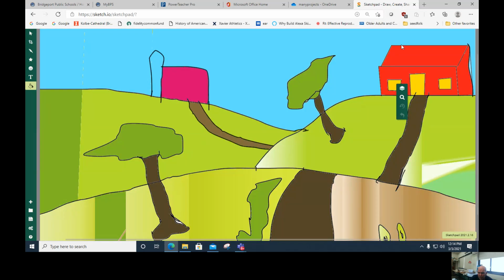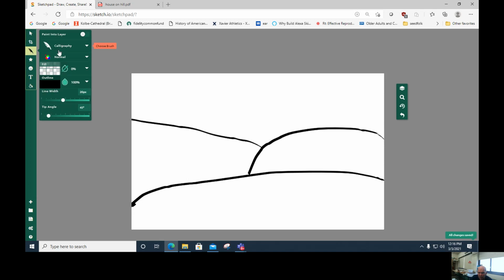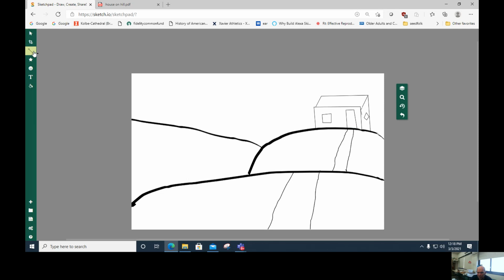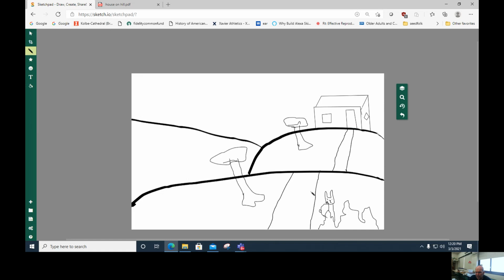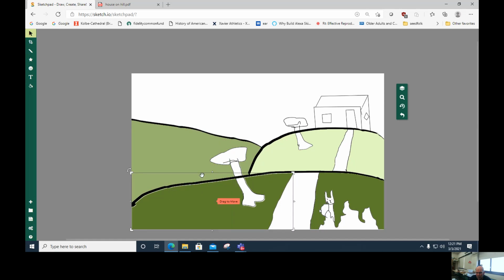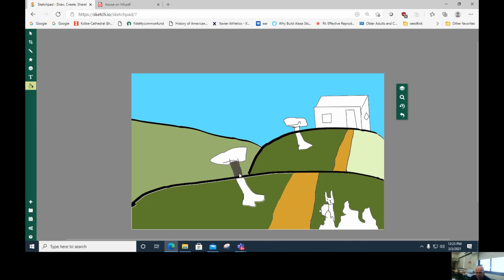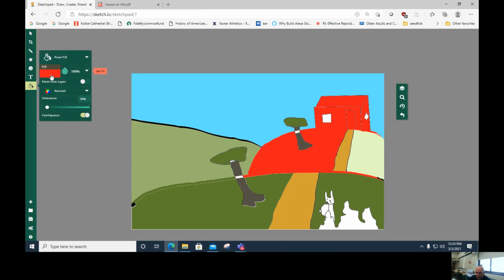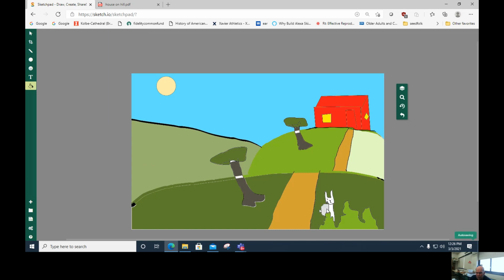rollinghills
draw a farmhouse and farm on rolling hills and give sense of depth and space